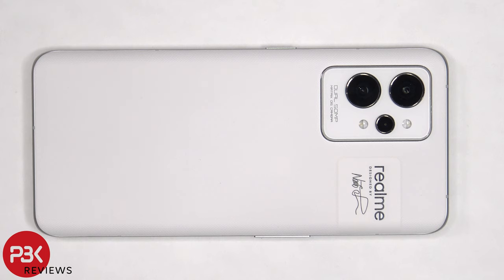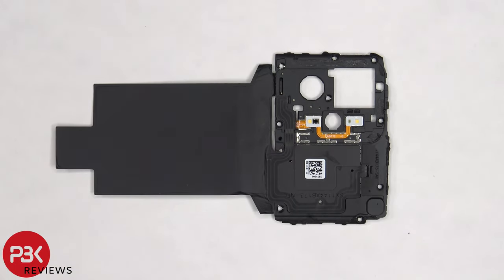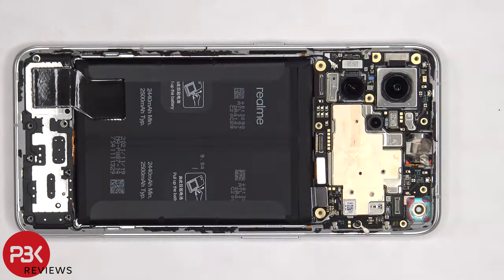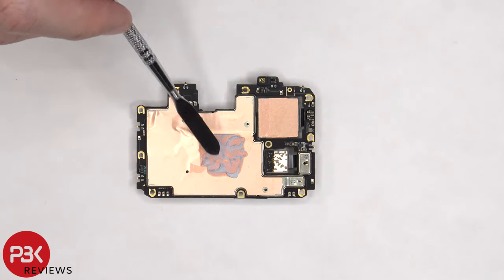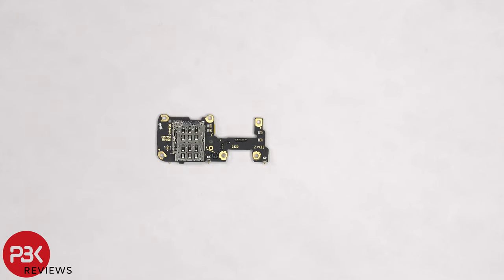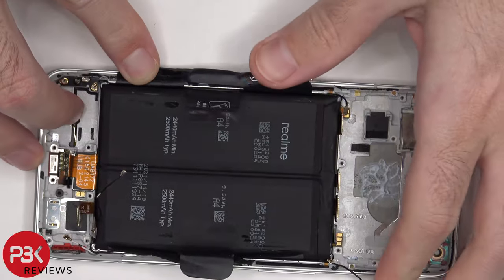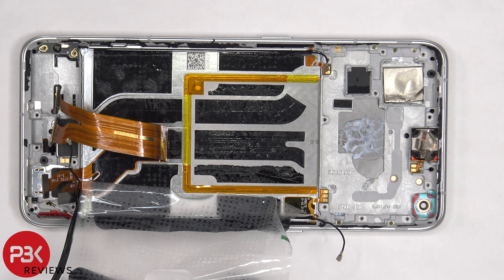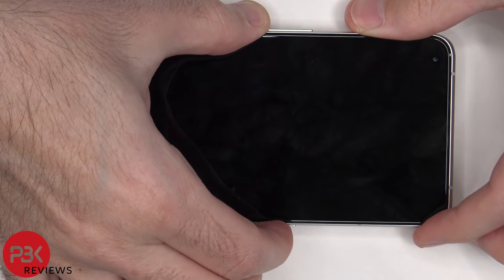Realme GT2 PRO Disassembly Teardown Repair Video Review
300LSE Adhesive